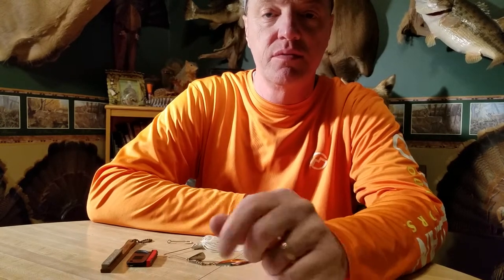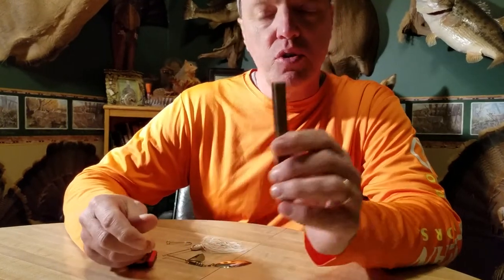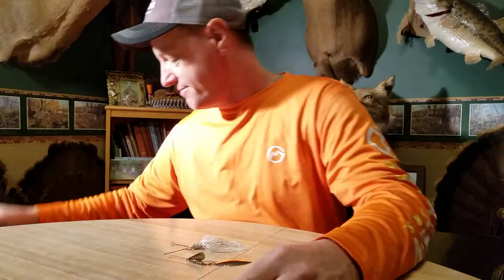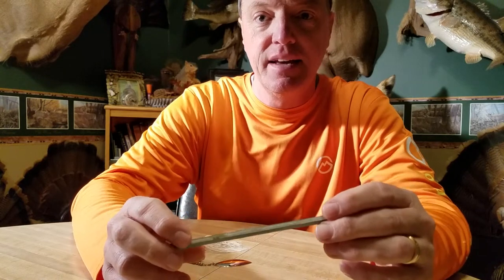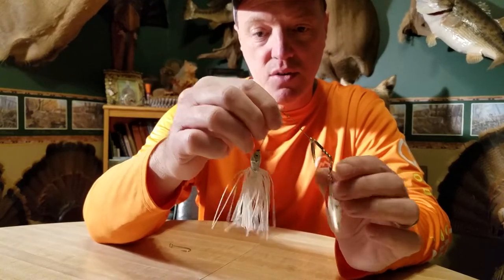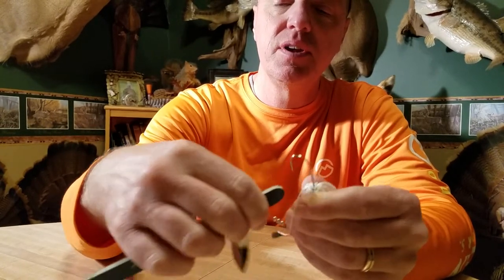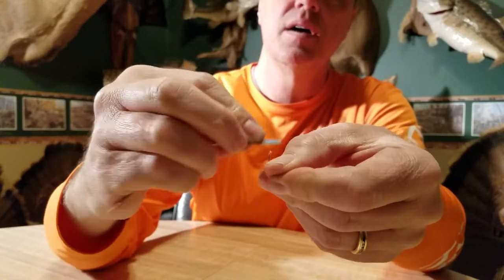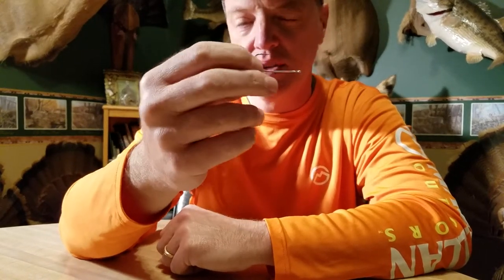Fish Hook Sharpener, Cheapest and Best Ever! A 10 pack for under $5!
Checkout this quick trick and cool little (cheap) tool for sharping your fishing hooks to a needle point. Their are a lot of hook sharpeners out their on the market. Types like wet and diamond stone, ceramic and fancy electric ones. This little sharpener will never let you down and you can pickup a pack at your local Wal-Mart, pharmacy or a number of other places. They are cheap enough to have one in every box or placed anywhere in your boat. Checkout the video for the info!
Blue Line Fishing on:
Facebook. Blue Line Fishing